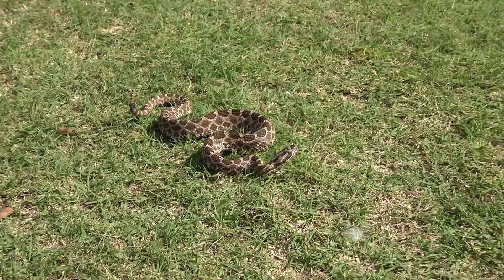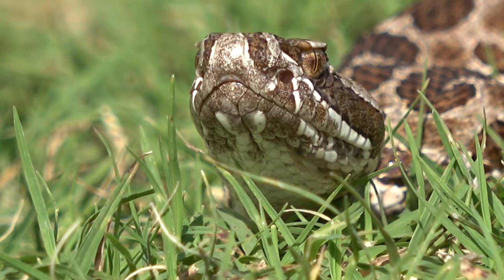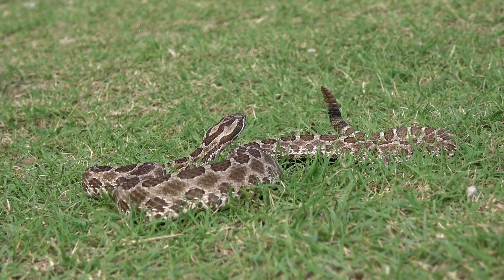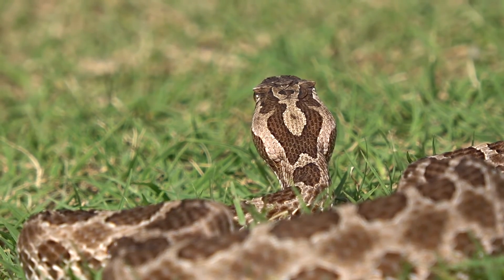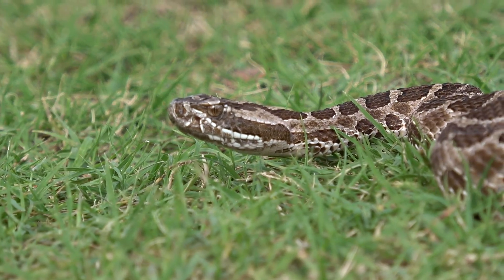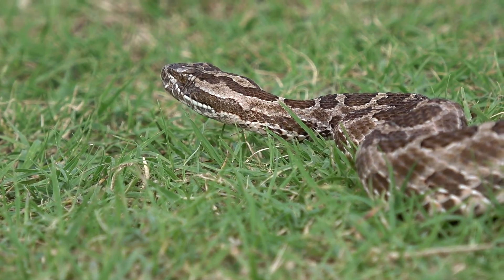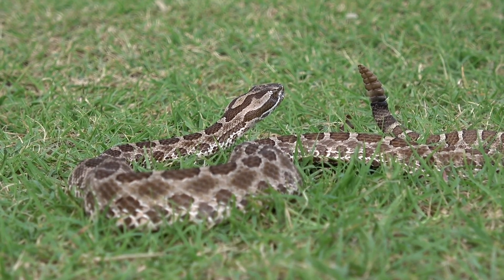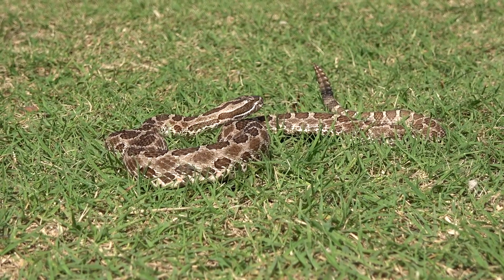Western Massasauga Rattlesnake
The western massasauga rattlesnake belongs to the genus “Sistrurus” along with the Pygmy rattlesnakes.

They have different features than larger rattlesnakes which belong to the genus “Crotalus”.

This video highlights Western massasauga and it is probably the most widespread of the Massasauga snakes.   The Eastern Massasauga is not featured in this video but it is threatened throughout much of its remaining habitat.

The Western species is found in Oklahoma and Kansas quite frequently when conditions are right for them to be on the move.  There is also a desert subspecies which is found further southwest in the United States.

This video was shot without a tripod and was one of the first videos I made with my Sony AX53 so my apologies for the lack of quality.

All massasauga have cytotoxic venom which causes swelling, necrosis, and severe pain but is rarely fatal with proper treatment.